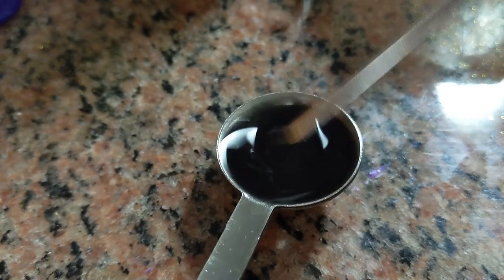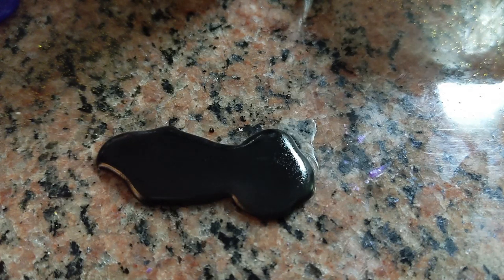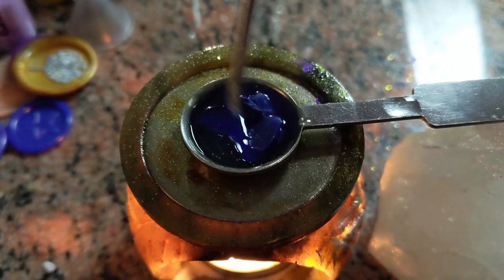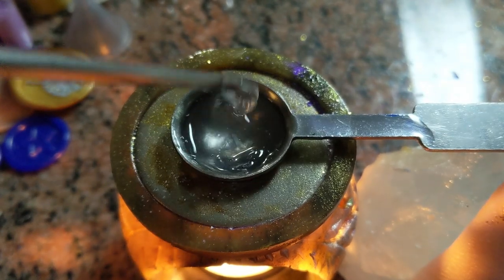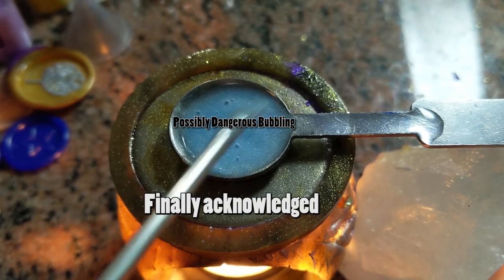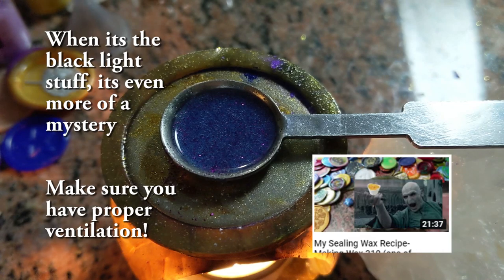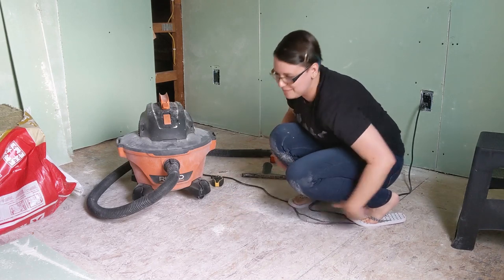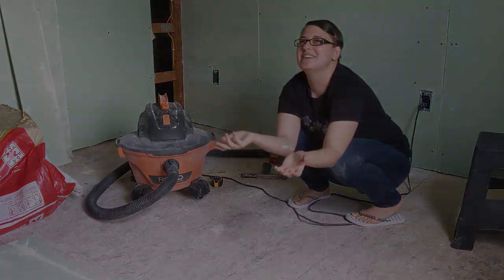Galaxy Stamp From Beginning To End (and oh so much rambling)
This video boi is me making a Galaxy wax stamp. its a long process and this footage is sped up a lot. So rather than talk in the original recording I voiced over it. Let me know if you Star Bois like that style or not.

Credit:

This Videos Music: produced 2018, with Steinberg Cubase 8.5 and EastWest Hollywood Orchestra. Jay_You

Links:

Merch!!! (that maybe one person asked for!)

Deets
Bath, Maine
04530

I am On Tik Tok/Instagram/Twitter